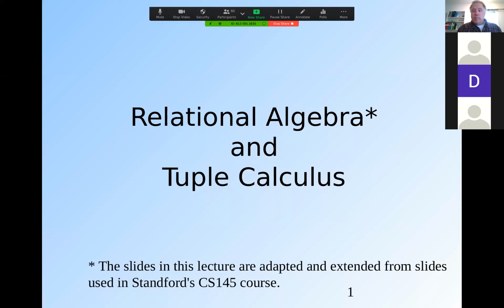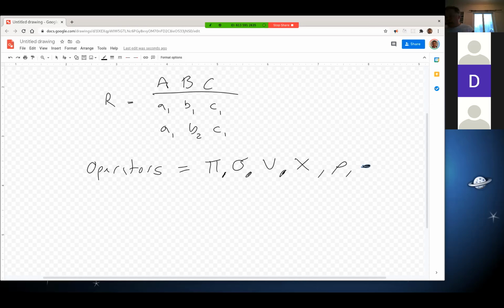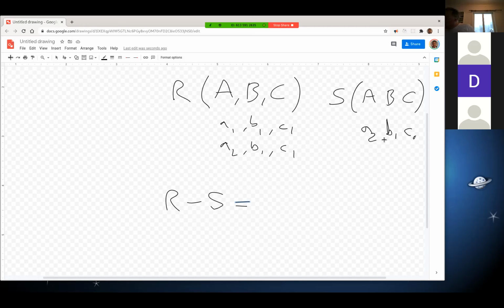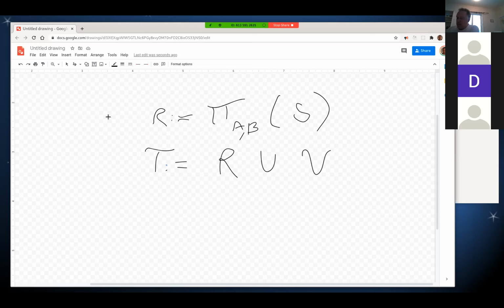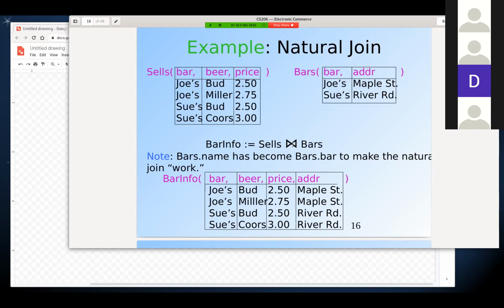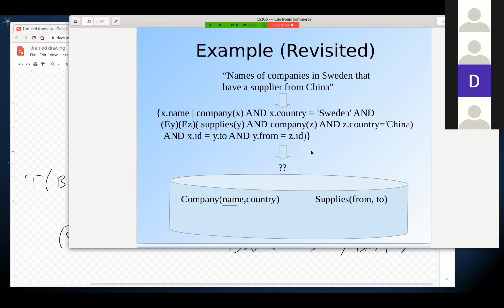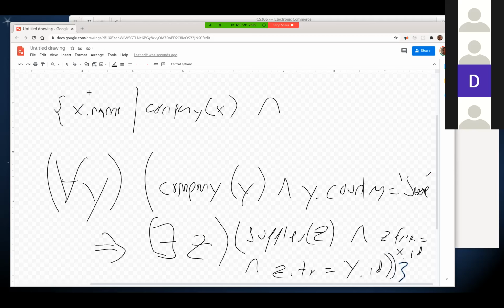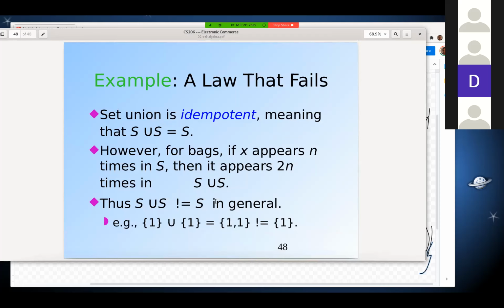5DV202 lecture #2 -- Relational Algebra and Tuple Calculus